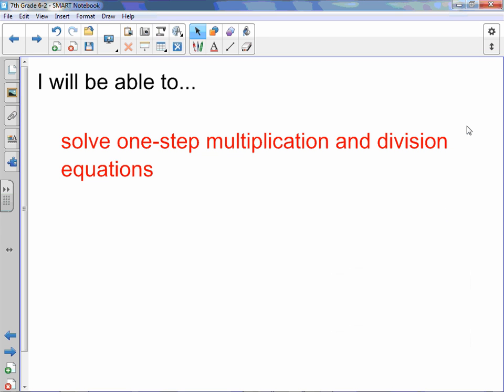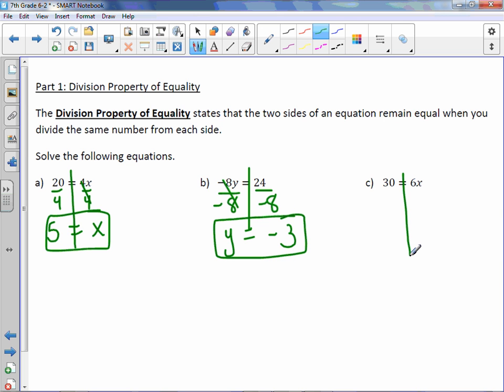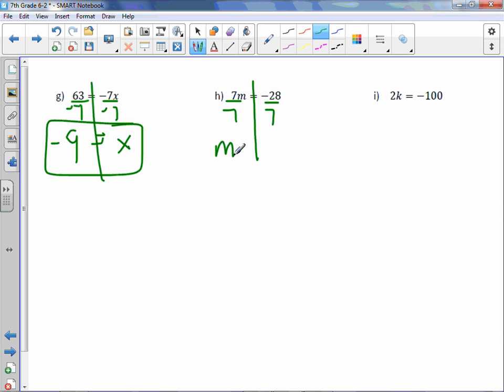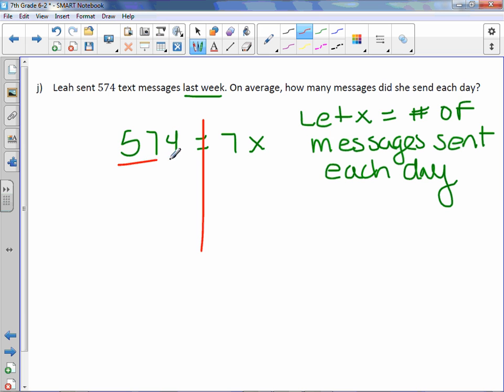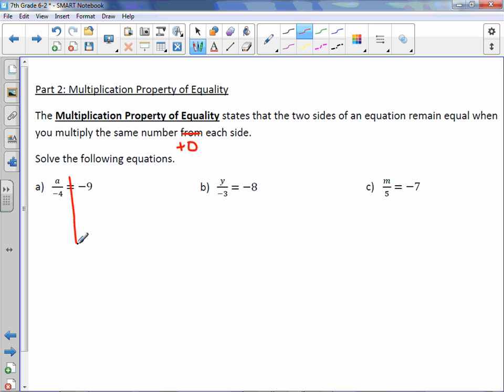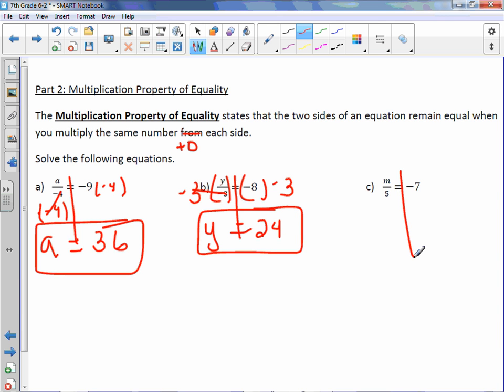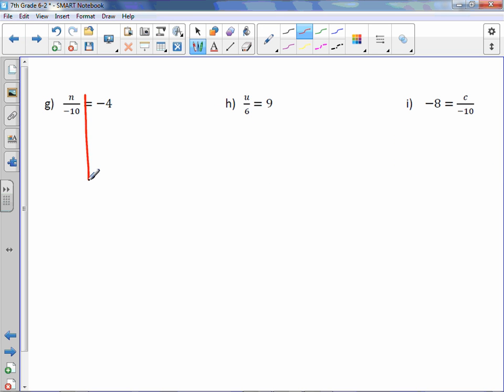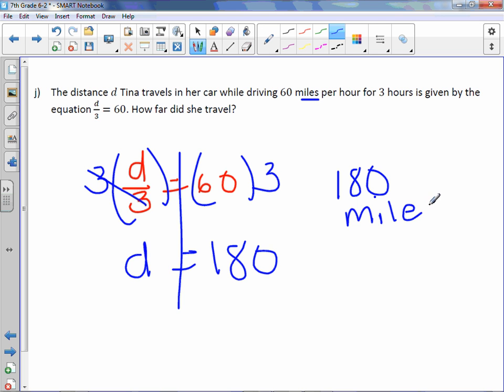7th Grade 6-2: Multiplication and Division Equations